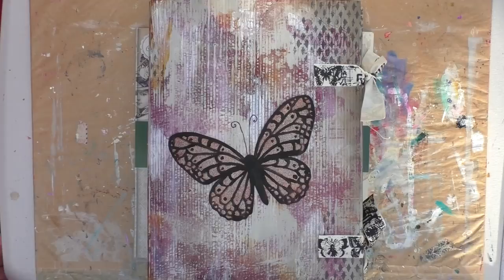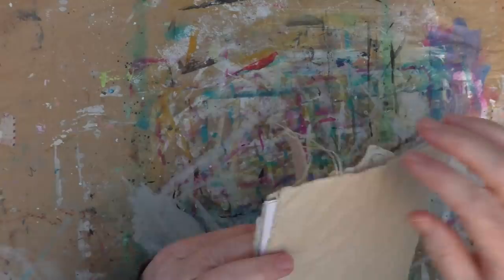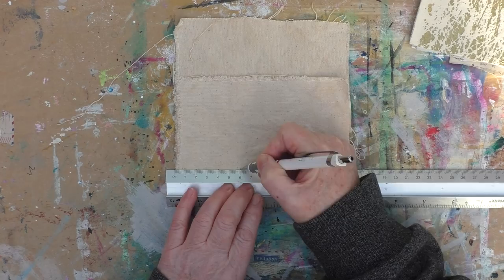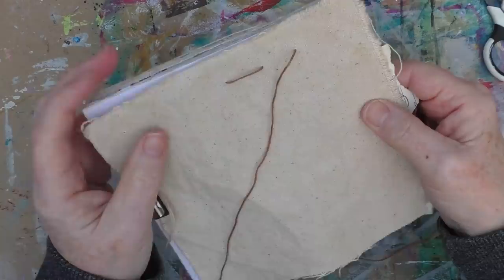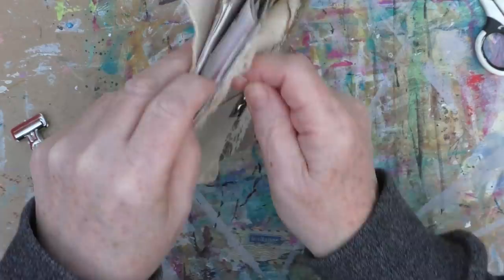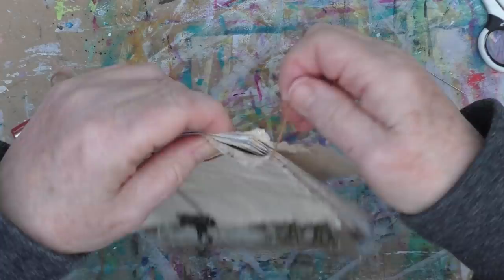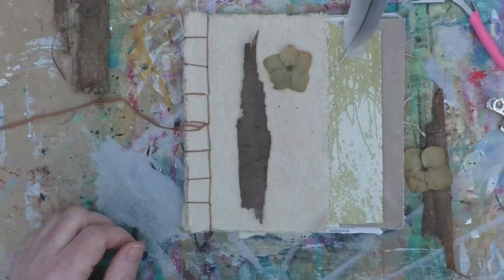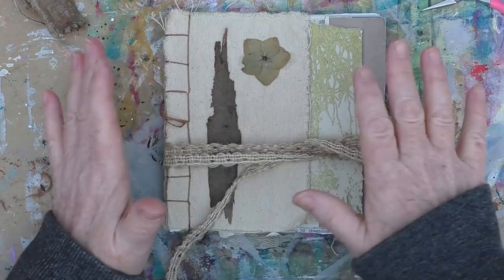MAKING A JOURNAL / ARTIST'S BOOK - JAPANESE STAB BINDING METHOD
In this video I make a Journal / Artists Book using a Japanese Stab Binding method.

My Shop (Closed for the time-being)